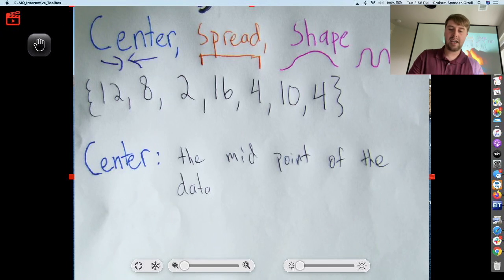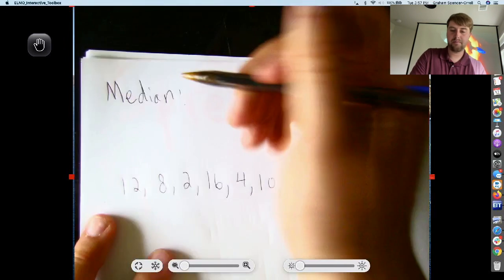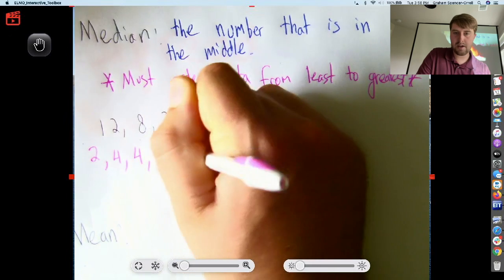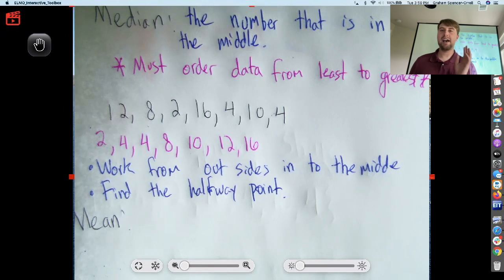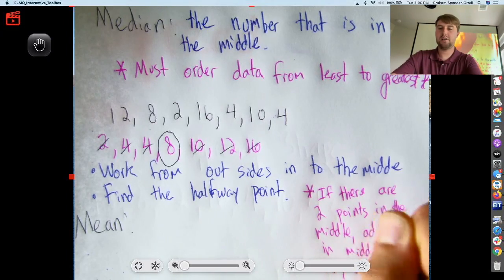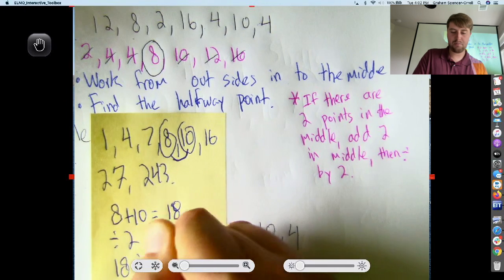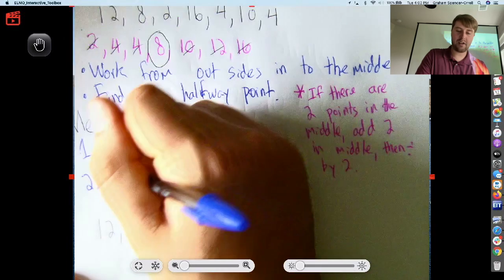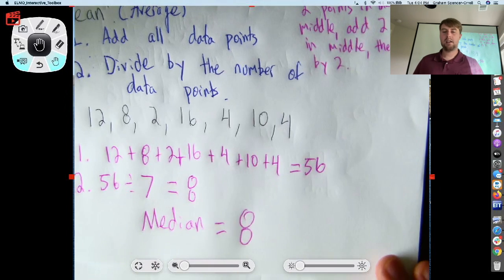Understanding Data - Median + Mean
This video is about Understanding Data - Median + Mean